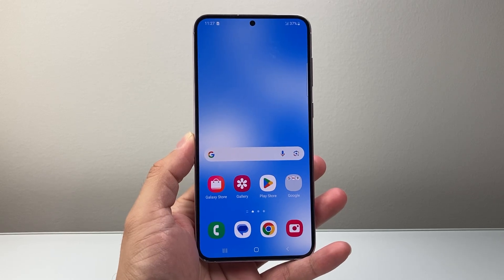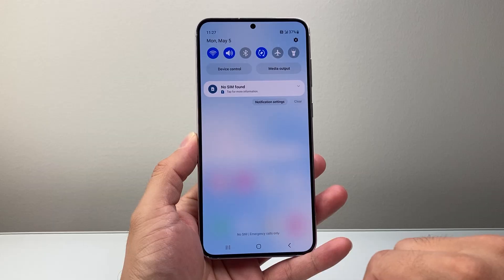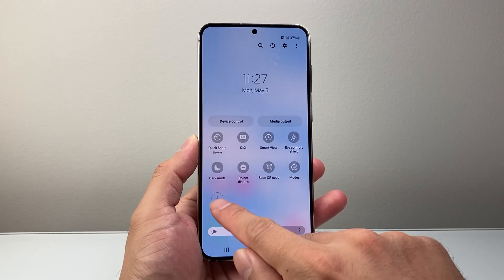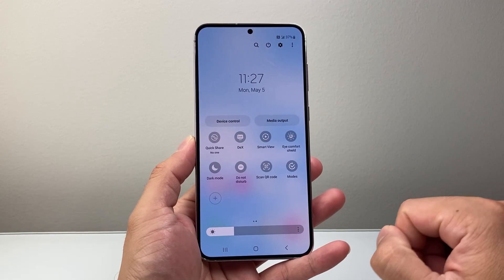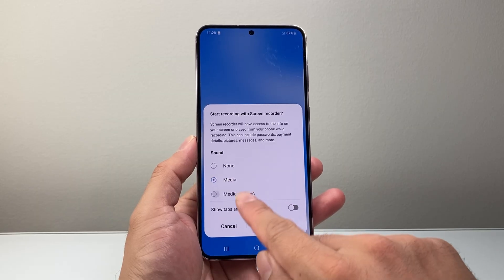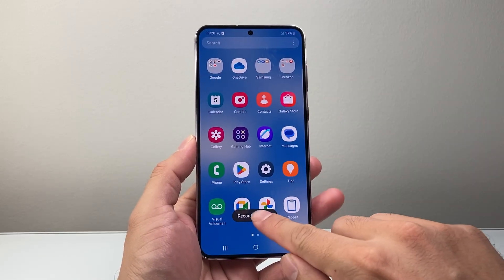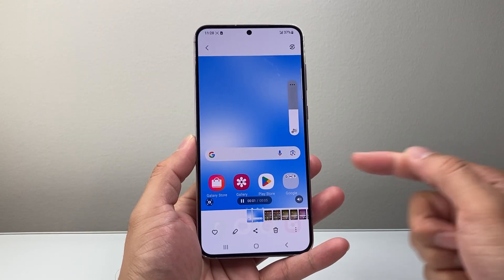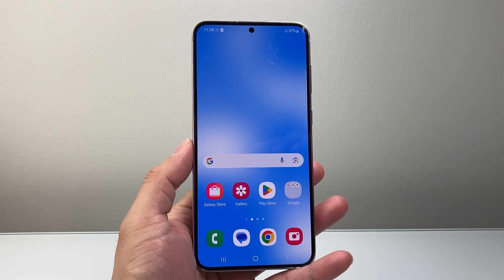How To Screen Record On Samsung Phone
In this video, I will show you how to screen record on your Samsung phone!